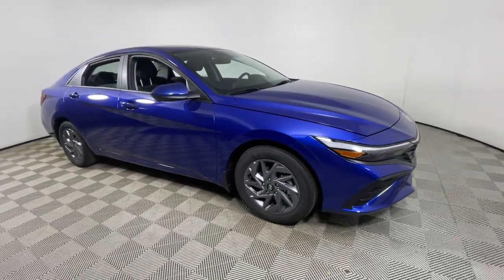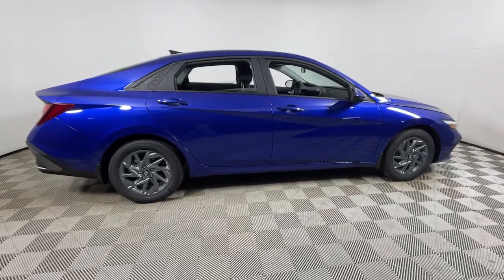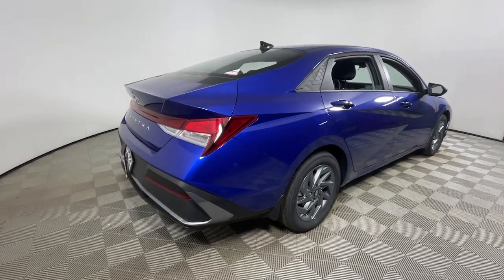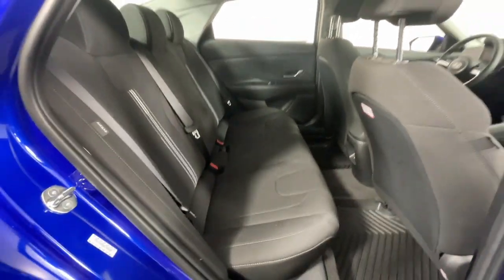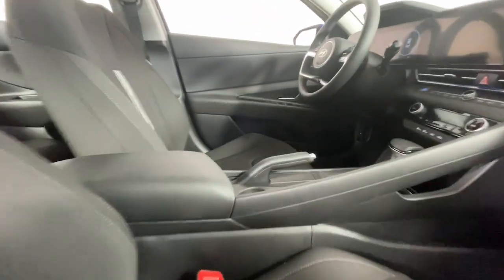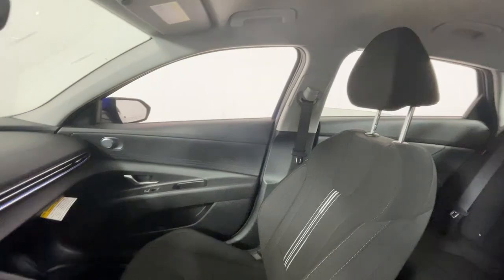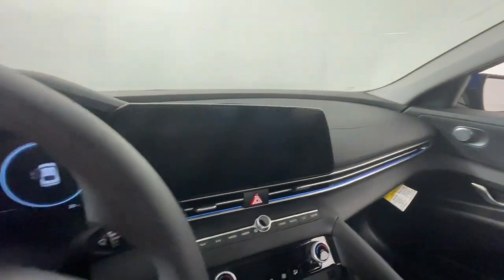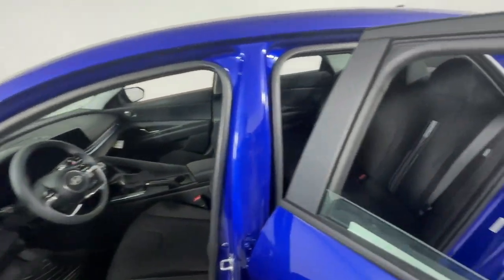2024 Hyundai Elantra SEL KY Louisville, Lexington, Elizabethtown, New Albany, Jeffersonville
New 2024 Hyundai Elantra SEL available at Oxmoor Hyundai located in 8107 Shelbyville Rd, Louisville, KY, 40222. Servicing the Louisville, Lexington, Elizabethtown, New Albany, Jeffersonville area.

Can you see yourself in the  2024  Hyundai Elantra. Start your day in smart style in this feature-packed Elantra. You'll love its ergonomic controls, standard rearview camera, refined ride, modern looks, and confidence-inspiring safety features. The following are some of this vehicles highlighted options: Apple Carplay®/Android Auto®, Navigation System, Keyless Entry, Satellite Radio, Back-Up Camera, Aluminum Wheels, Alarm, Steering Wheel Audio Controls, Electronic Stability Control, Dual Zone A/C. Innovation meets refinement in this modern, energetic Elantra. See for yourself when you take it out for a test drive. Our professional staff looks forward to giving you excellent service!